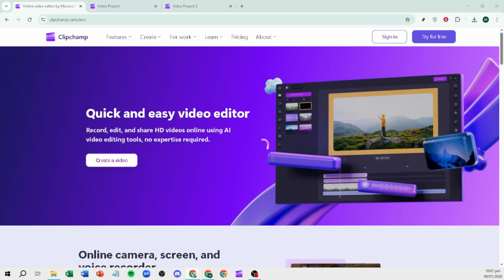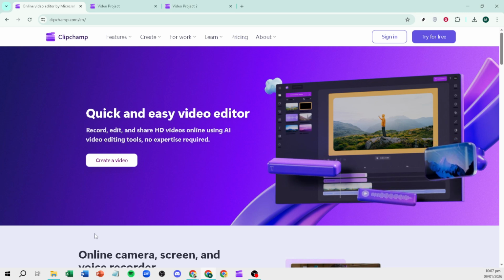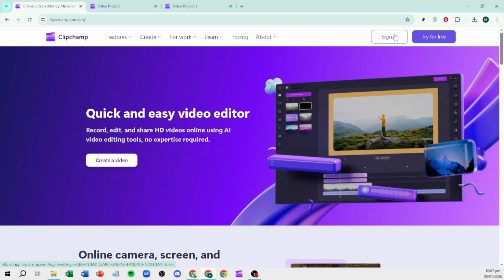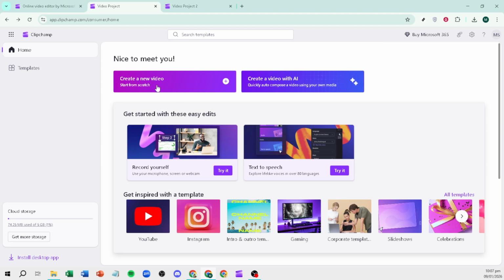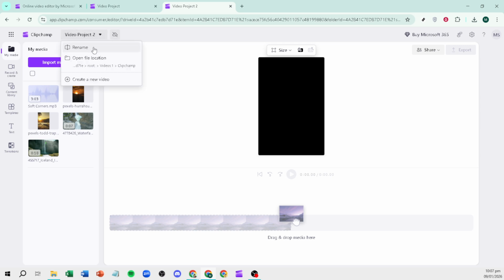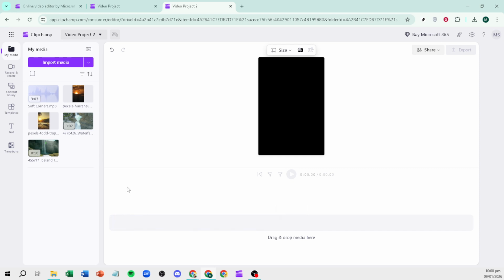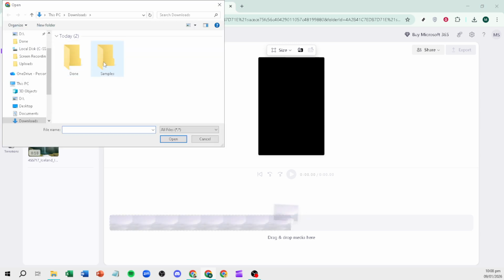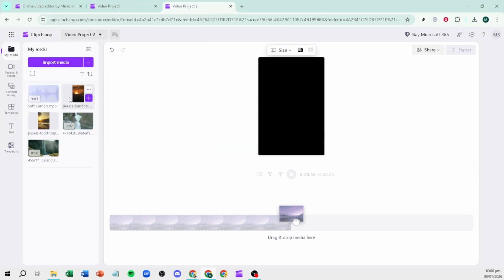How to Add Image and Pictures in Clipchamp [2026 Guide]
In today's video we cover: how to add images in clipchamp, add pictures in clipchamp, clipchamp image tutorial, clipchamp photo tutorial, insert images in clipchamp, how to use images in clipchamp, clipchamp overlay images, clipchamp picture editing, clipchamp drag and drop images, clipchamp media import, clipchamp 2026 guide, clipchamp beginner tutorial, add photos to video clipchamp, clipchamp image effects, clipchamp video editor tutorial, how to add png in clipchamp, clipchamp image customization, clip champ images, clipchamp pictuers, clipchamp photos guide